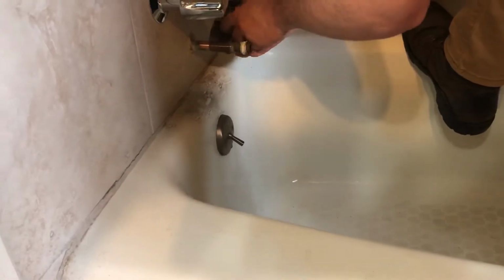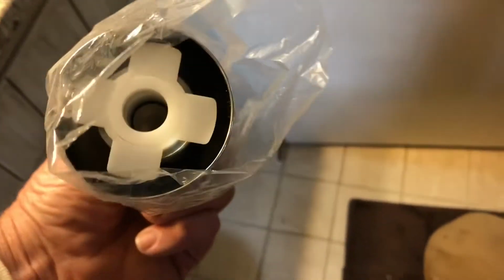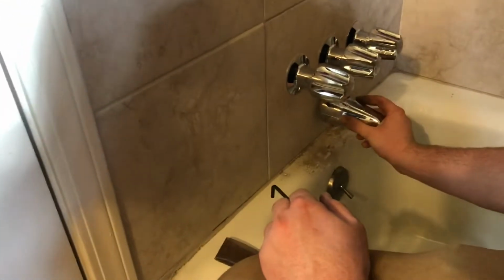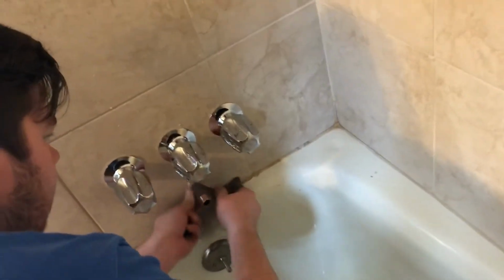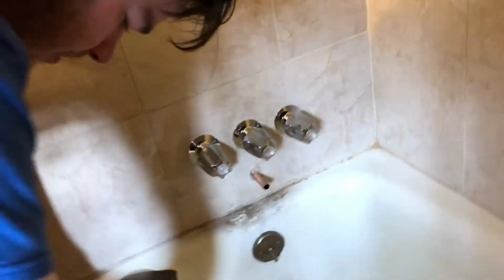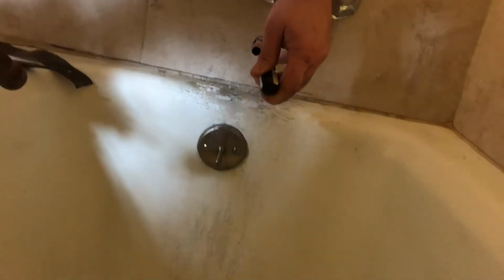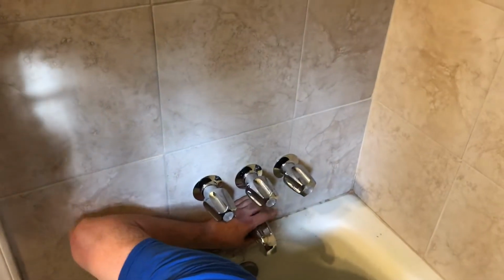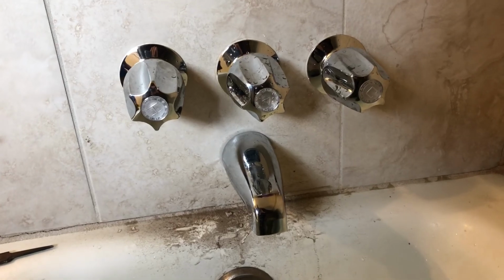Price Pfister Tub And Shower Faucet Rebuild part two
Plumb Smart replacing stems and trim on a Price Pfister Tub and shower valve for a customer in Marietta, GA 30068.